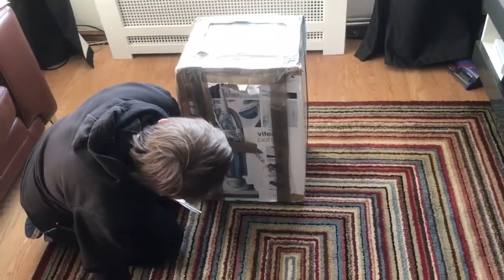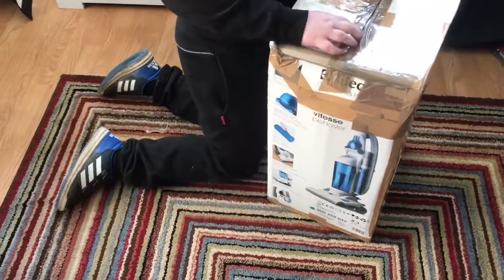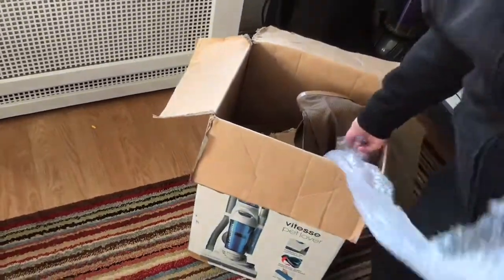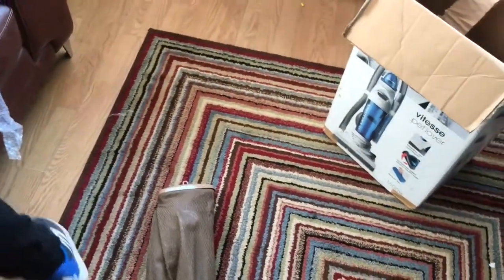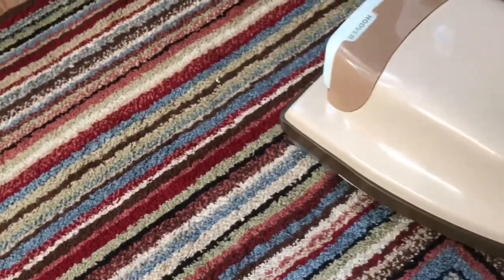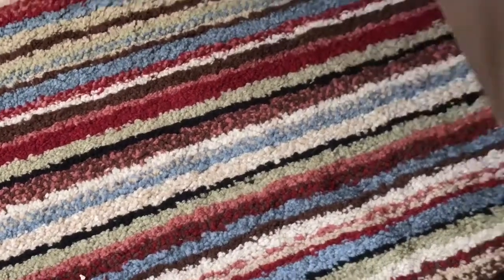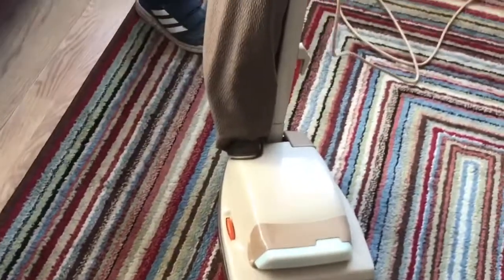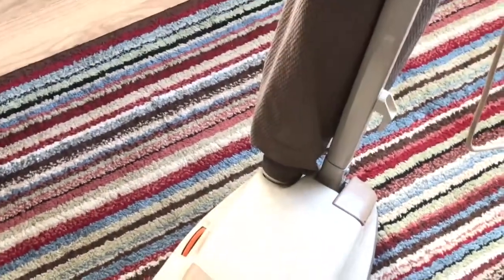1981 Hoover Junior U1040 (The Orginal High powered Dirtseacher) First Look